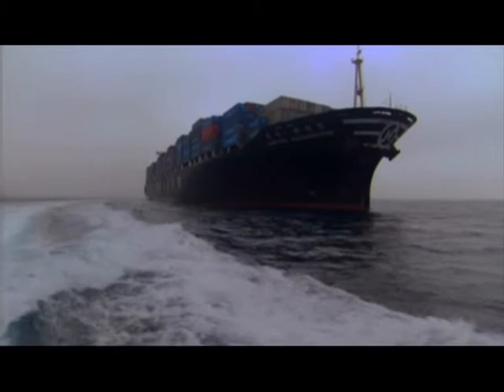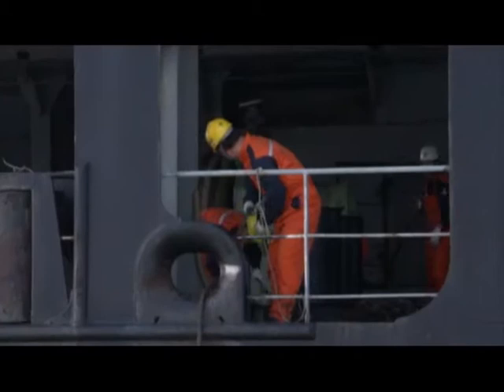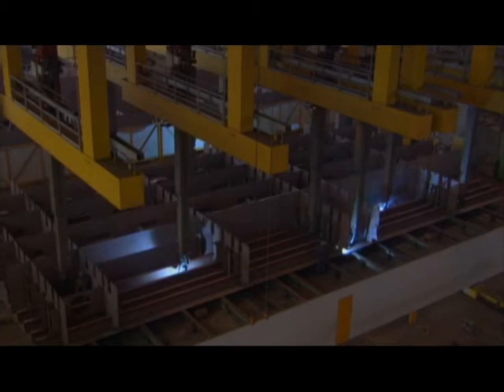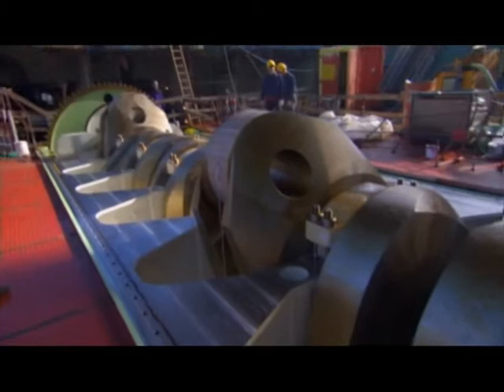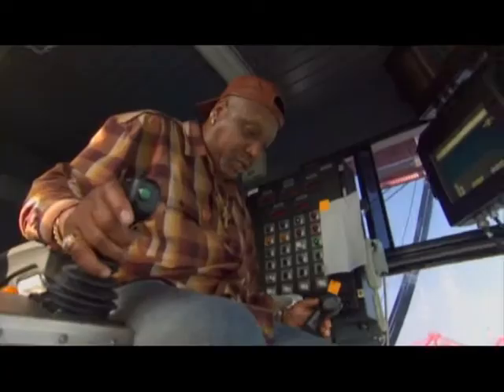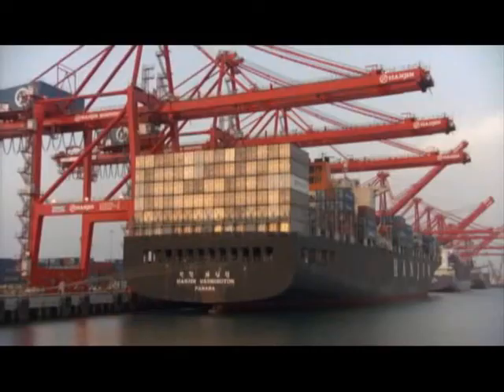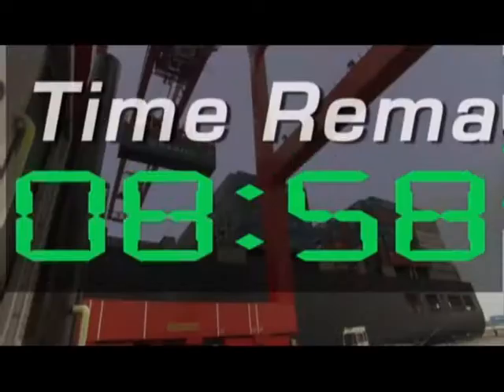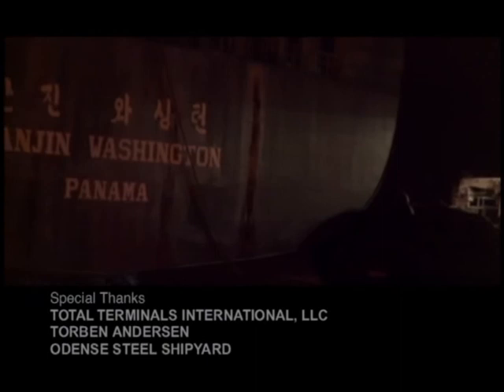Emma Maersk and Port Facilities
IBP-Trade. The super container ships and the renovations that ports will have to do to keep up